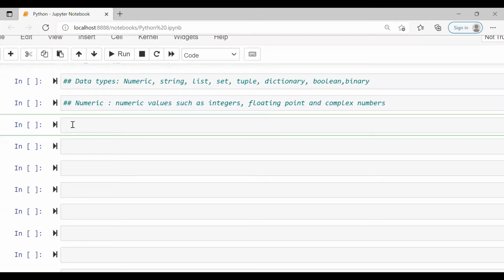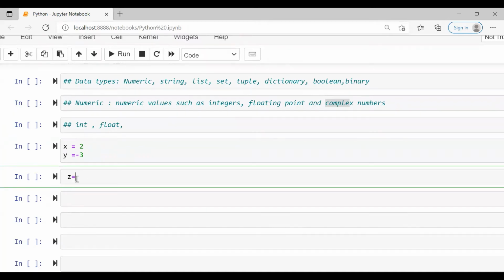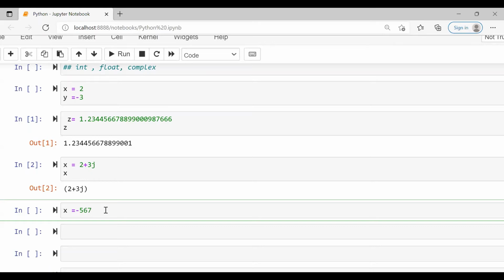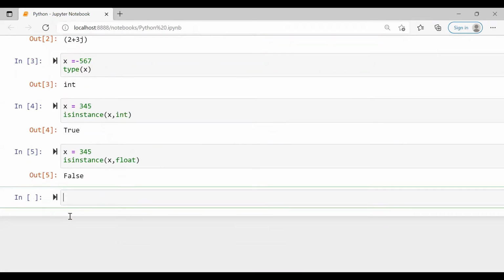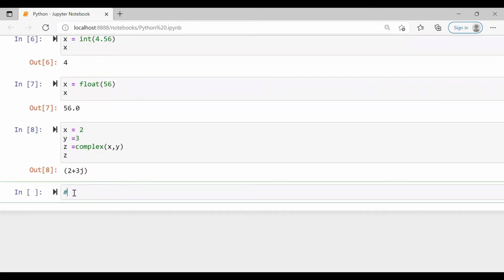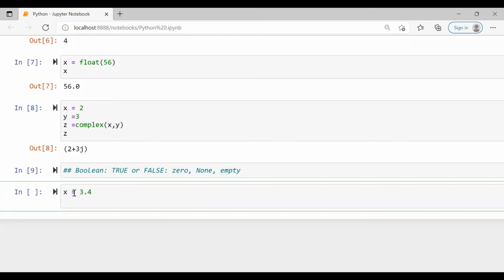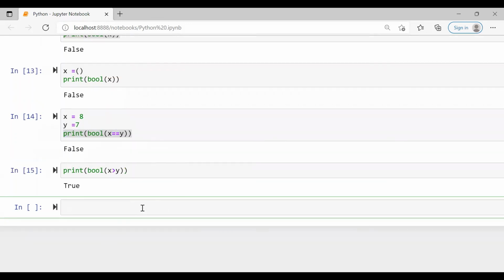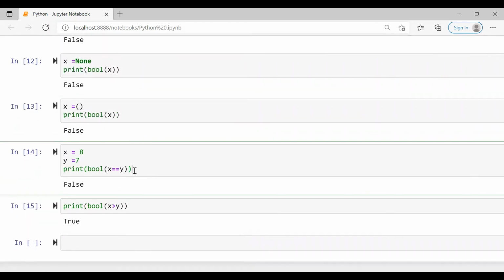Python Fundamentals: type( ), isinstance( ) functions, Data types: Numeric and Boolean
Part II : type( ), isinstance( ) functions, Data types: Numeric and Boolean